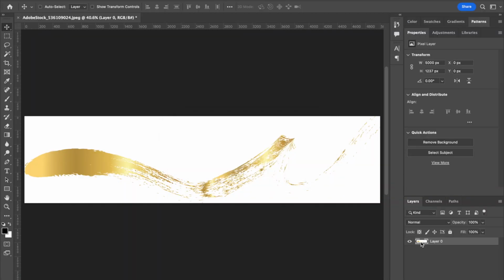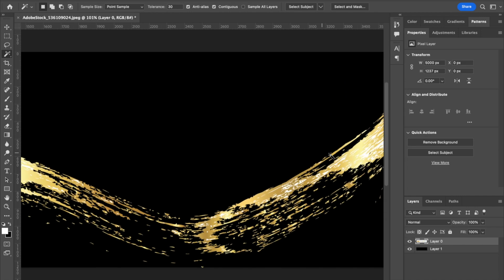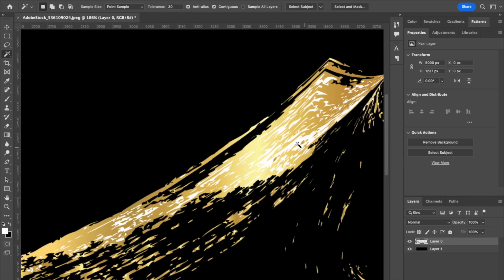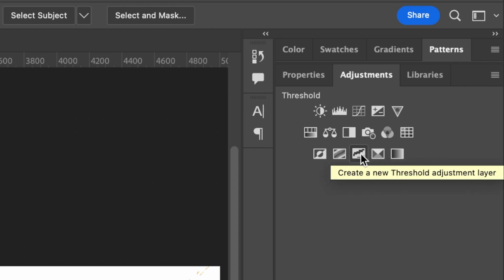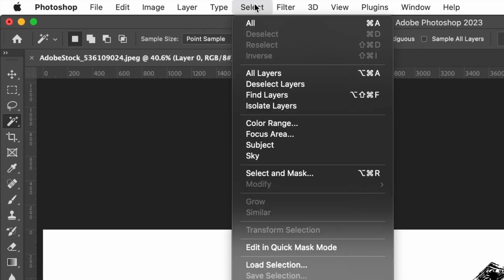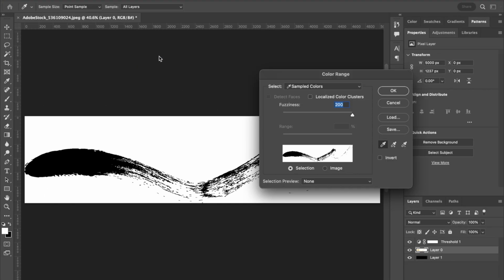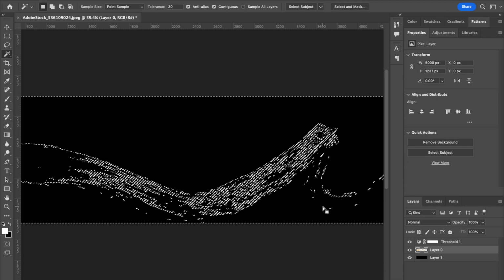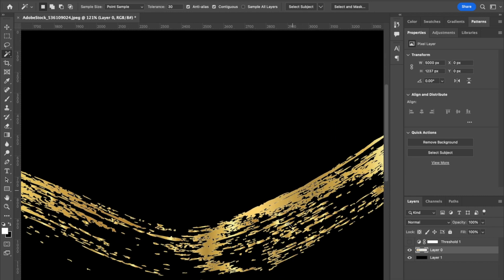Photoshop Tips Tricks Tools | How To Remove White Background | NO Magic Wand Tool | Beginners 101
📱∆ Social Media ∆

🎵 Music Info👇🏻
Here Come The Raindrops - Reed Mathis
Howling (Sting) - Gunnar Olsen